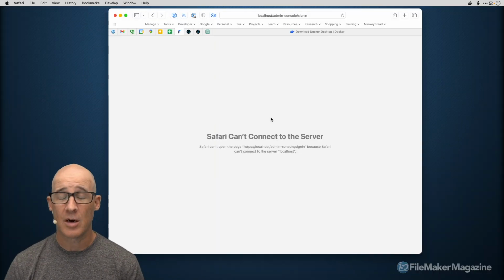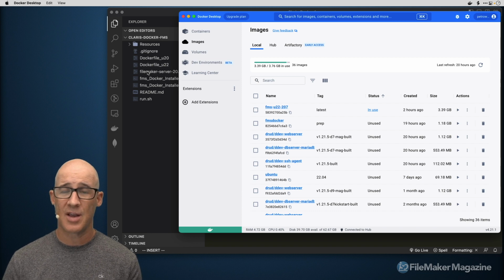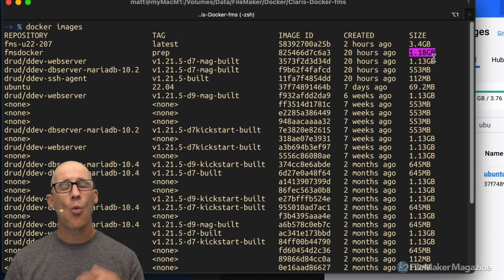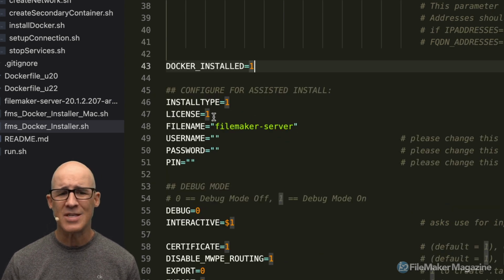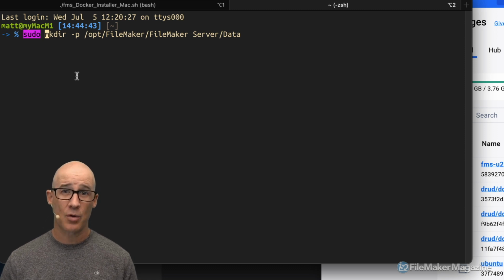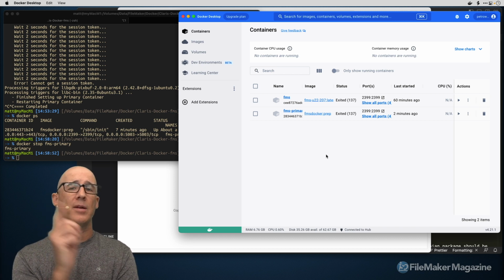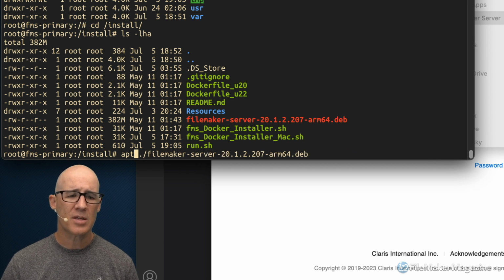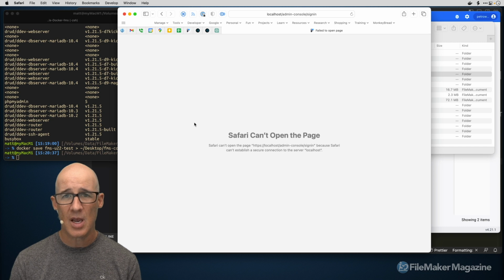Running FileMaker Server in Docker Desktop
This video is about using Docker Desktop on a Macintosh Apple Silicon (M1/M2) machine for super conveniety startup/shutdown and being able to use multiple various containers to run different versions of FileMaker Server.

It's always best to use a local FileMaker Server when developing in Claris/FileMaker Pro because it both emulates your real deployment environment and protects you from random crashes when directly developing within FileMaker.